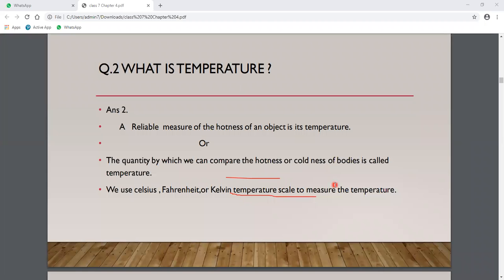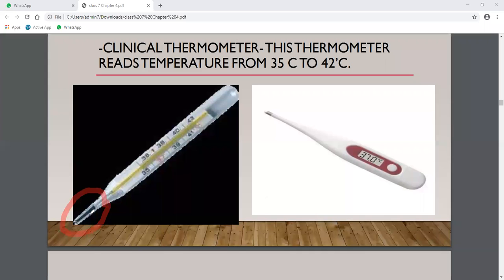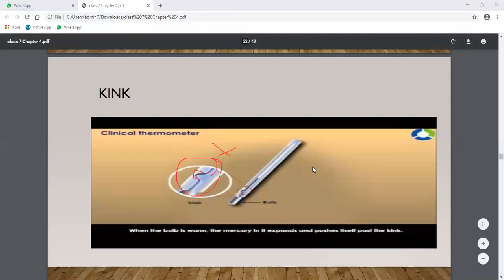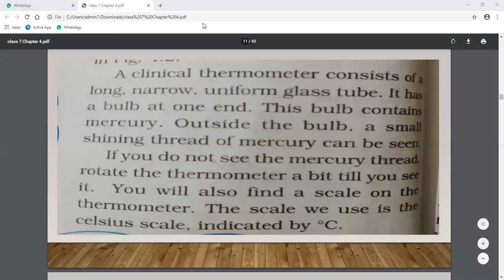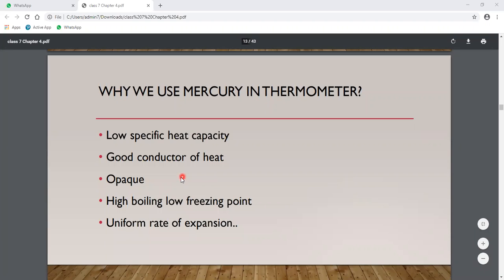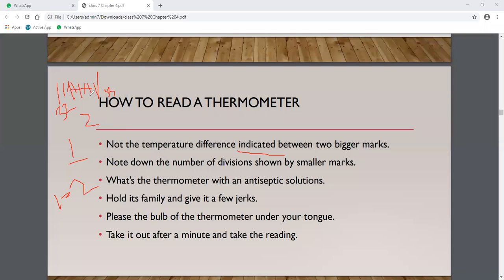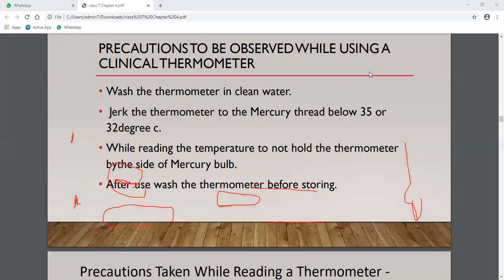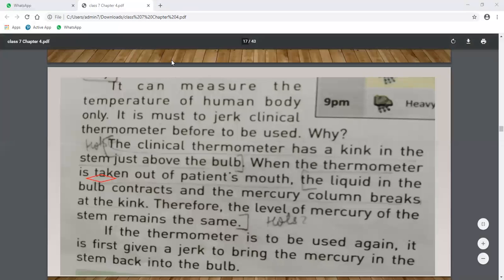Heat - Temperature - (Part - 2)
Class - VII - Science - Online Class 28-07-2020 by Sunita Ma'am (LPS)